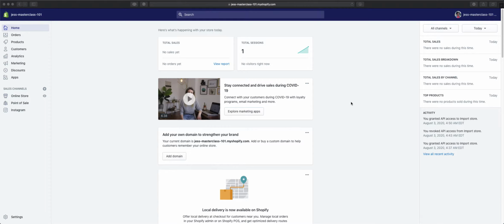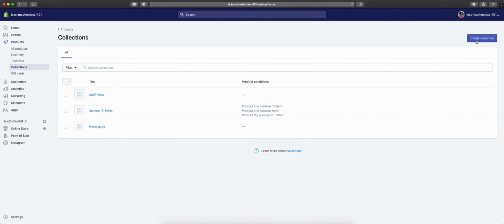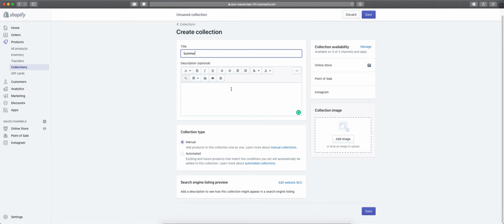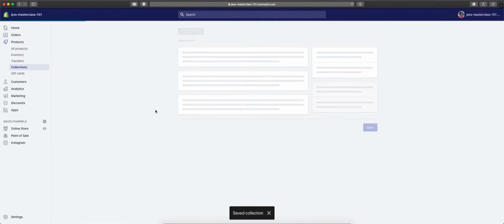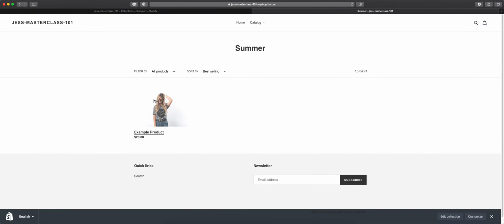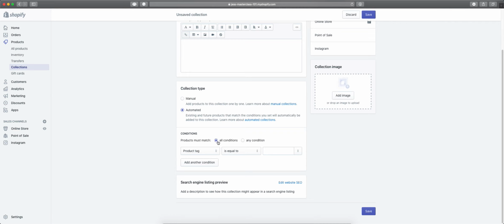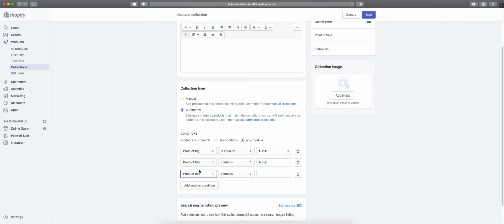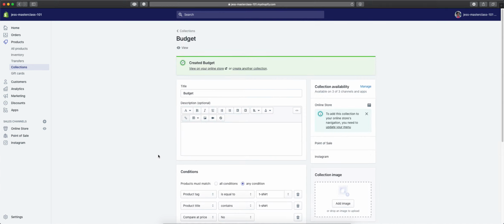How to use Shopify Collections |Shopify for Non-Techies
Organizing your products into collections help make it easier for your customers to find what they need. Think of collections like categories for your products, they group like products together. Such as summer picks, bestsellers, and t-shirts.